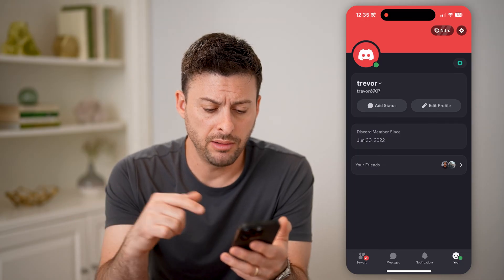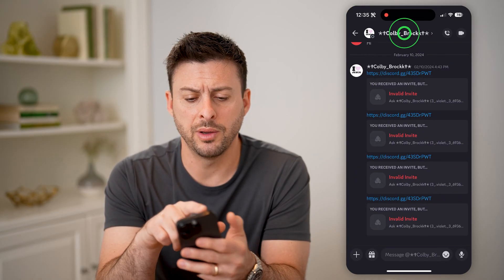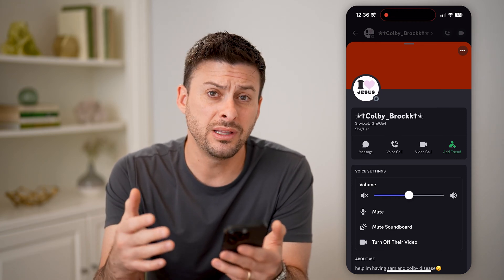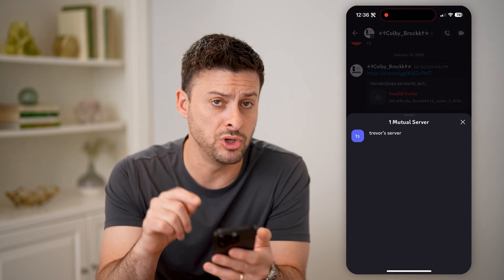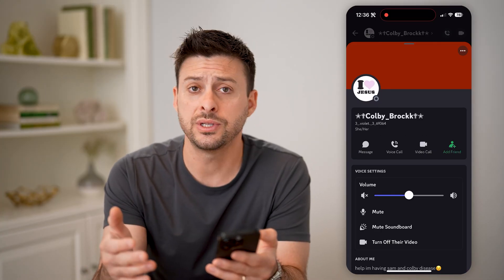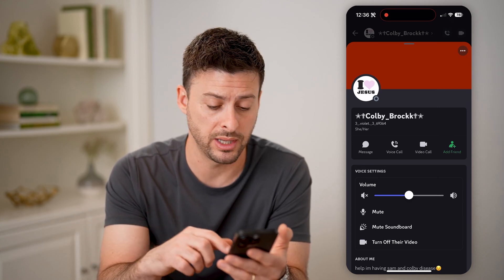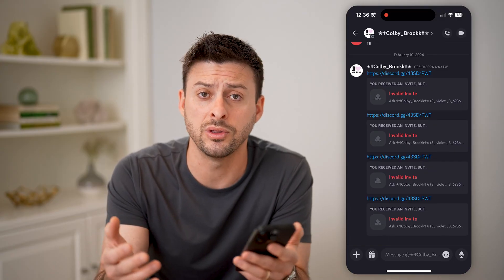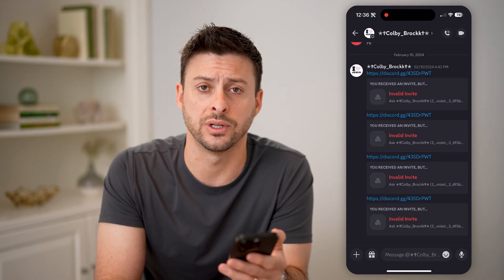How To See What Servers Someone Is In On Discord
Here's how to see what servers someone has joined on Discord if you're curious about mutual interests.